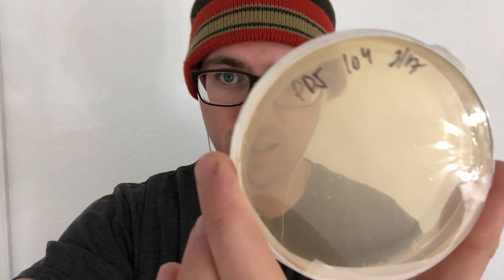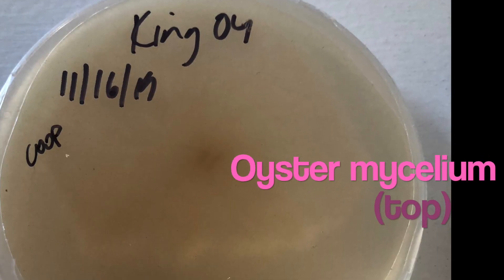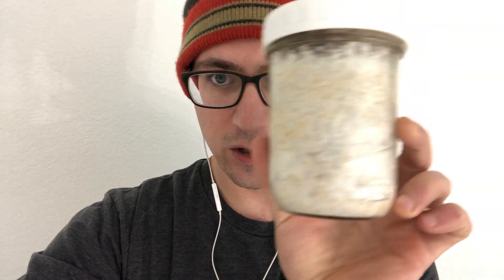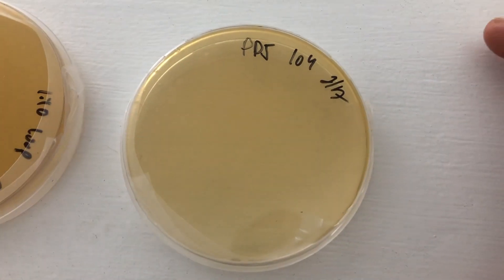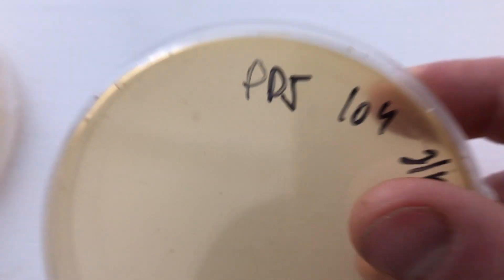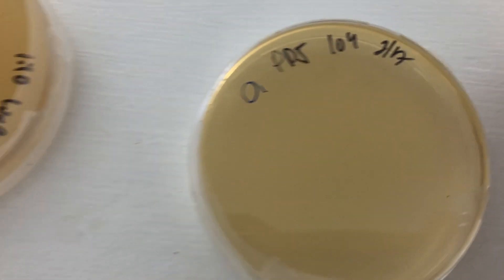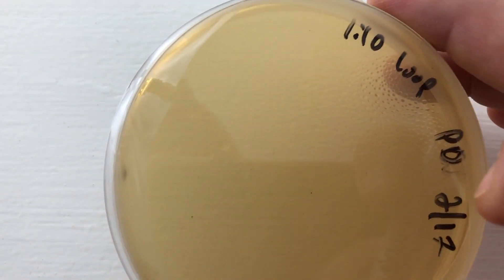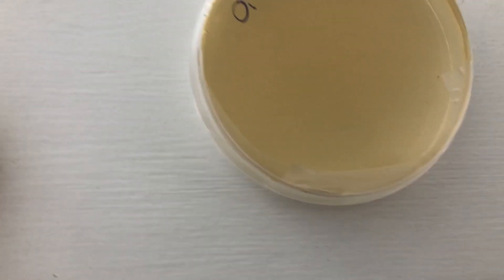Breeding Project 5 day update: First isolates appear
This video covers day 5 in our gourmet mushroom breeding project - we discover our first isolates and discuss the appearance of pennicillium molds at this stage for more information to purchase our cultures visit our ETSY shop FRESH FUNGI MUSHLOVE